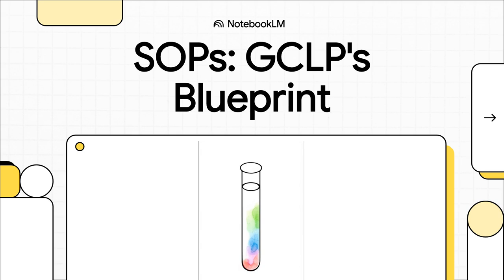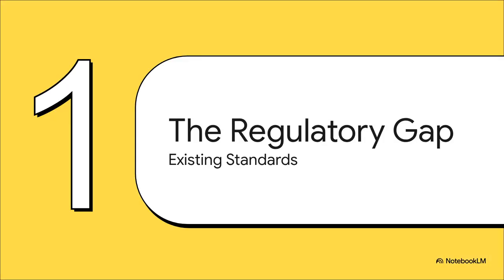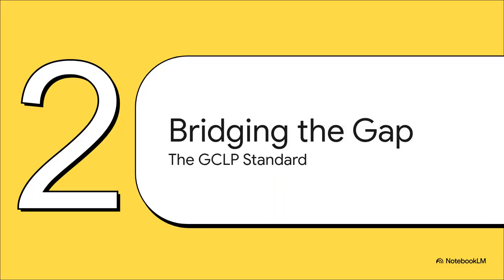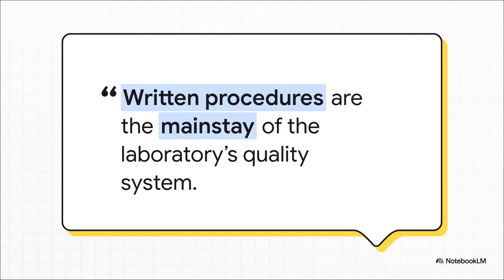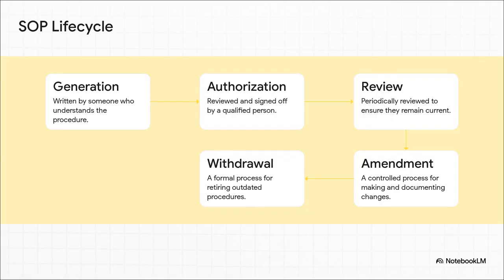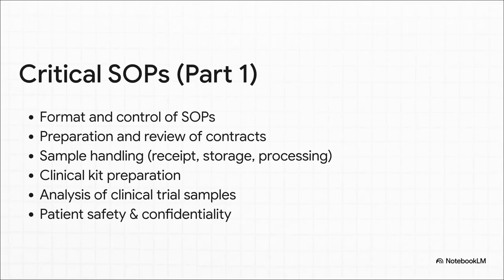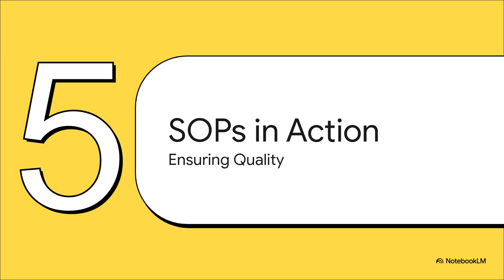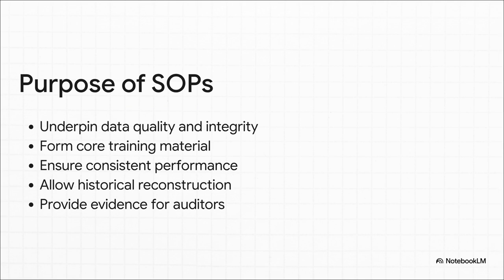4 SOPs GCLP s Blueprint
Welcome to this module on Standard Operating Procedures (SOPs) – GCLP’s Blueprint.
In this video, we’ll discuss how SOPs serve as the foundation of every well-functioning clinical laboratory.
You’ll learn how SOPs ensure that all processes — from sample collection and analysis to data reporting and storage — are carried out consistently, accurately, and in compliance with GCLP requirements.
We’ll also look at how regularly reviewing and updating SOPs helps maintain quality, traceability, and regulatory readiness.
Let’s begin by understanding how robust SOPs act as the blueprint for maintaining integrity and excellence in clinical laboratory practice.